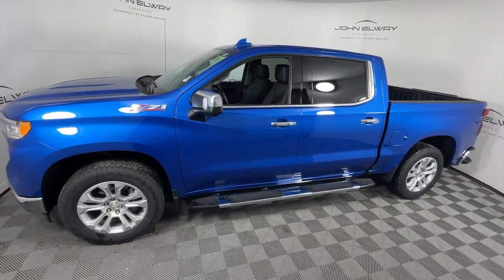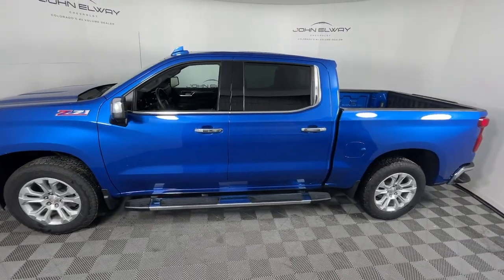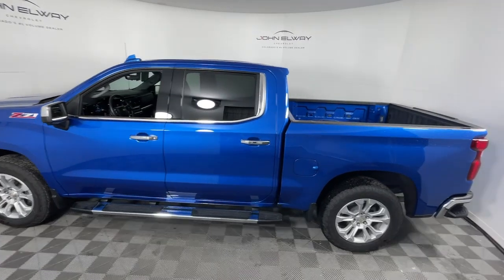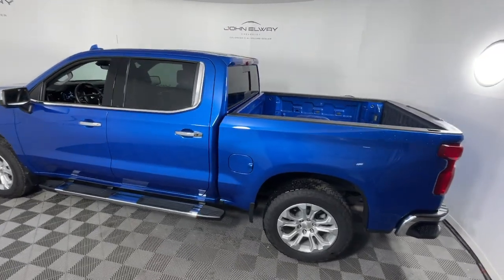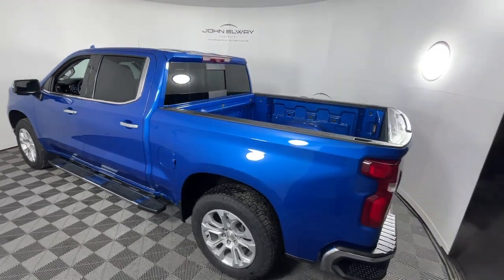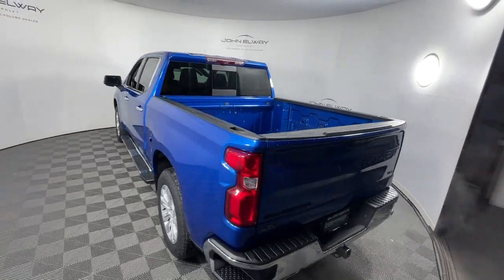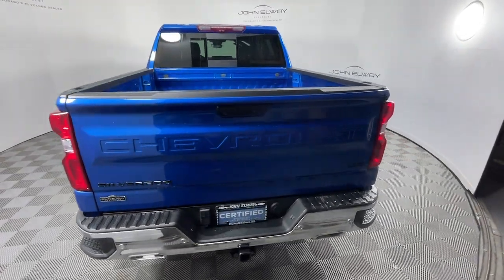2022 Chevrolet Silverado_1500 Littleton, Denver, Highlands Ranch, Lakewood, Arvada NZ560231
Glacier Blue Metallic New 2022 Chevrolet Silverado_1500 LTZ available in 5200 S. Broadway, Englewood, Colorado at John Elway Chevrolet. Servicing the Littleton, Denver, Highlands Ranch, Lakewood, Arvada, CO area.

$10375 off MSRP! Glacier Blue Metallic 2022 Chevrolet Silverado 1500 LTZ 4WD 10-Speed Automatic EcoTec3 5.3L V8 10-Speed Automatic 4WD Jet Black Leather.brbrbrPrice includes standard Incentives and Dealer Handling.
Dark Essentials Package (LPO)|High Capacity Suspension Package|LTZ Convenience Package|LTZ Convenience Package II|LTZ Plus Package|Preferred Equipment Group 1LZ|Safety Package|Technology Package|Trailering Package|Up-Level Rear Seat w/Storage Package|Z71 Off-Road Package|2 USB Data Ports|7 Speakers|AM/FM radio: SiriusXM with 360L|Dual Rear USB Ports (Charge Only)|Premium audio system: Chevrolet Infotainment 3 Premium|Premium Bose 7-Speaker Sound System|Radio data system|Radio: Chevrolet Infotainment 3 Premium System|SiriusXM w/360L|Steering Wheel Audio Controls|Wireless Phone Projection|Air Conditioning|Automatic temperature control|Electric Rear-Window Defogger|Front dual zone A/C|Rear window defroster|120-Volt Bed Mounted Power Outlet|120-Volt Instrument Panel Power Outlet|Bluetooth For Phone|Driver Memory|Memory seat|Power driver seat|Power Front Passenger Windows w/Express Up/Down|Power Front Windows w/Driver Express Up/Down|Power Rear Windows w/Express Down|Power steering|Power windows|Remote keyless entry|Remote Vehicle Starter System|Steering wheel mounted audio controls|Universal Home Remote|Auto-Locking Rear Differential|Power Tilt & Telescoping Steering Column|Speed-sensing steering|Traction control|4-Wheel Disc Brakes|ABS brakes|Dual front impact airbags|Dual front side impact airbags|Electrical Steering Column Lock|Front anti-roll bar|Front wheel independent suspension|Keyless Open & Start|Low tire pressure warning|Not Equipped w/Steering Column Lock|Occupant sensing airbag|Overhead airbag|Power Tailgate|Brake assist|Electronic Stability Control|Hill Descent Control|Auto High-beam Headlights|Delay-off headlights|Front fog lights|Fully automatic headlights|Perimeter Lighting|Panic alarm|Security system|Theft Deterrent System (Unauthorized Entry)|Adaptive Cruise Control|Electronic Cruise Control|Speed control|170 Amp Alternator|Auxiliary External Transmission Oil Cooler|Heavy-Duty Air Filter|Not Equipped w/Dynamic Fuel Management|6 Rectangular Chrome Tubular Assist Steps (LPO)|Auto-dimming door mirrors|Black Name Plates (LPO)|Black Tailgate CHEVROLET Lettering (LPO)|Bumpers: chrome|Chrome Mirror Caps|Dual Exhaust w/Polished Outlets|Electronic Transmission Range Selector Shifter|Front Black Bowtie Emblem (LPO)|Front LED Fog Lamps|Front License Plate Kit|Heated door mirrors|IntelliBeam Automatic High Beam On/Off|LED Cargo Area Lighting|Outside Heated Power-Adjustable Mirrors|Power door mirrors|Rear step bumper|Rear Wheelhouse Liners|12.3 Multicolor Reconfigurable Digital Display|15 Diagonal Multicolor Head-Up Display|Apple CarPlay/Android Auto|Auto-Dimming Inside Rear-View Mirror|Auto-dimming Rear-View mirror|Automatic Emergency Braking|Bed View Camera|Chevrolet Connected Access Capable|Color-Keyed Carpeting Floor Covering|Compass|Driver door bin|Driver vanity mirror|Floor Mounted Center Console|Following Distance Indicator|Forward Collision Alert|Front Pedestrian Braking|Front reading lights|Front Rubberized Vinyl Floor Mats|HD Surround Vision|Heated Steering Wheel|Heated steering wheel|Illuminated entry|Lane Keep Assist w/Lane Departure Warning|Leather Wrapped Steering Wheel|Not Equipped w/Front & Rear Park Assist|OnStar & Chevrolet Connected Services Capable|Outside temperature display|Overhead console|Passenger vanity mirror|Rear Camera Mirror|Rear Cross Traffic Alert-Braking|Rear Pedestrian Detection|Rear reading lights|Rear Rubberized-Vinyl Floor Mats|Rear seat center armrest|Safety Alert Seat|Standard Tailgate|Tachometer|Telescoping steering wheel|Tilt steering wheel|Trailer Side Blind Zone Alert|Trailering App|Trip computer|Ultrasonic Front & Rear Park Assist|Voltmeter|Wi-Fi Hot Spot Capable|Wireless Charging|10-Way Power Driver Seat w/Lumbar|10-Way Power Passenger Seat Adjuster w/Lumbar|2nd Row Heated Outboard Seats|Front Bucket Seats|Front Center Armrest|Heated Driver & Front Outboard Passenger Seats|Heated front seats|Not Equip w/Ventilated Seat Cushion Blo